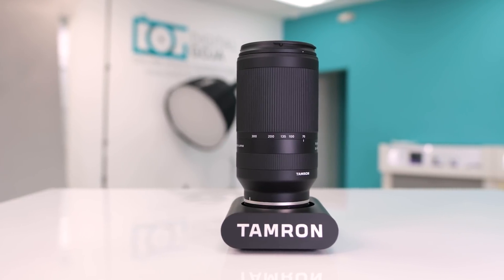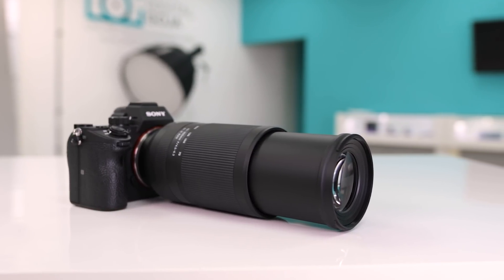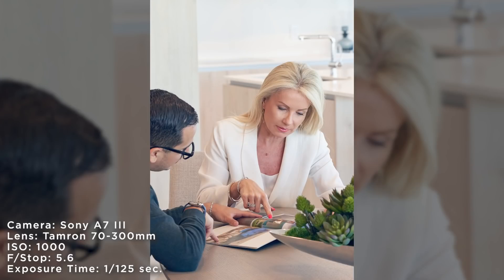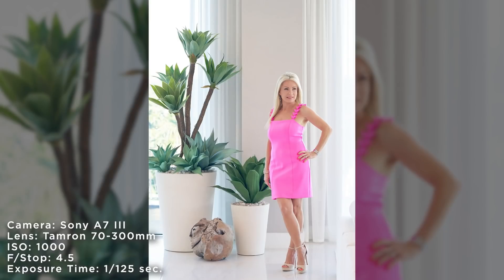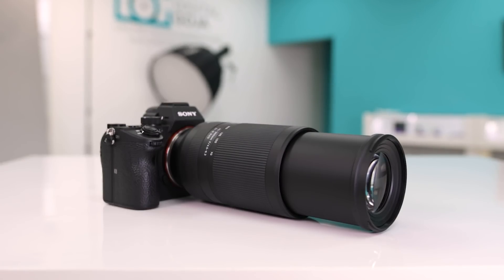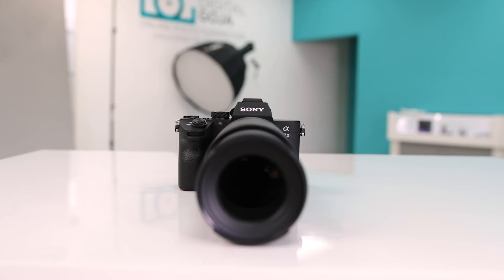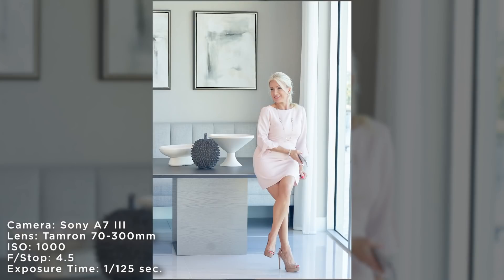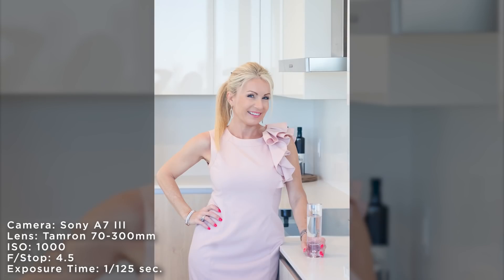Tamron 70-300mm RXD Lens for Sony E Mount | Lens Review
Tamron 70-300mm F/4.5-6.3 Di III RXD telephoto lens for Sony. The world's smallest and lightest telephoto zoom lens for Sony full-frame E-mount mirrorless cameras. Photographer Mary Beth tried it out with a Sony A7iii at a Real estate photoshoot.

Zooming in on distant objects and making them appear closer is one of the joys of telephoto shooting. The Tamron 70-300mm F4.5-6.3 Di III RXD lens for Sony provides an entryway into that new and exciting world.

Some info covered:

- Focal length
- Quality and sharpness
- Handheld performance
- AF performance
- Weight and compactness

Featured gear (paid links):

Tamron 70-300mm 4.5-6.3 lens

Sony A7Riv

Equipment we use to produce our videos (paid links):

Main Camera:
Canon 5D MK IV
Canon EF 35mm F1.4 L II
Glide Gear iPad Smartphone Teleprompter
Manfrotto 502A Video Head, 546GB - Tripod

Broll:
Canon EOS R w/RF 50mm F1.2 - L
EF 16-35mm F2.8 L III
Manfrotto Nitrotech N8 & 546B Pro tripod with mid-level spreader

Lights:
Manfrotto Sectra 1x1 (discontinued) x3, but here are similar lights
Manfrotto LYKOS led Daylight

Light Stands:
Manfrotto Nano Stand (5002BL Nano Plus Stand)
Manfrotto Alu Master stand x2
Avenger baby alu stand 30
Manfrotto Avenger A4050cs 16.4’ steel boom stand 50 -
Manfrotto Friction Arm
Manfrotto Super Clamp

Color checker:
X-Rite ColorChecker Video

Audio
Audio-Technica ATW-1701/L System 10 Digital Camera-Mount Wireless Omni Lavalier Microphone System (2.4 GHz)

Headphones
Senal SMH-1000 Professional Field and Studio Monitor Headphones

Happy shooting!